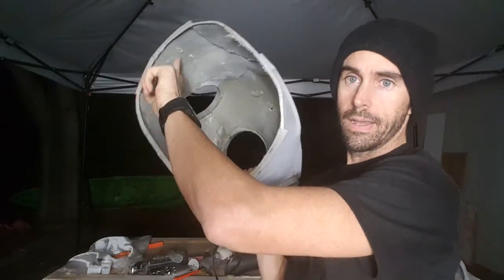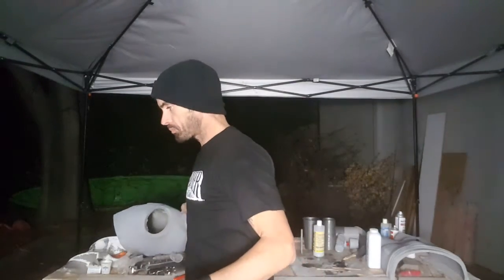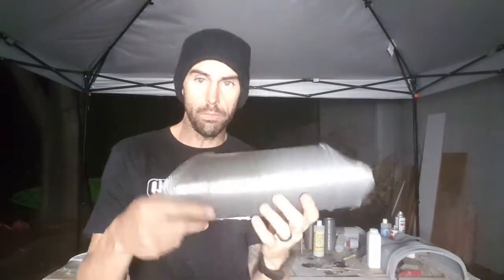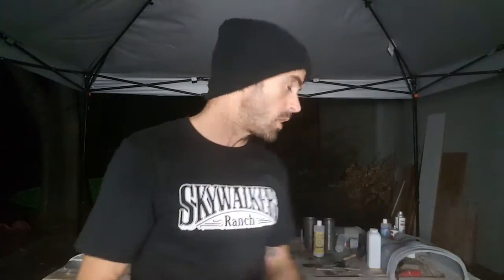Death Star Droid Update.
trying to squeeze this build in and finish in time.